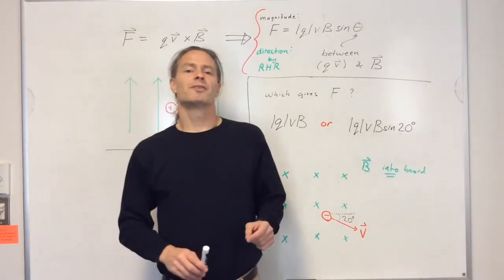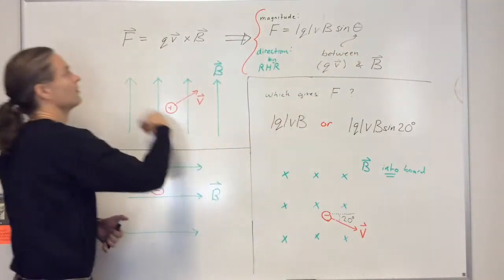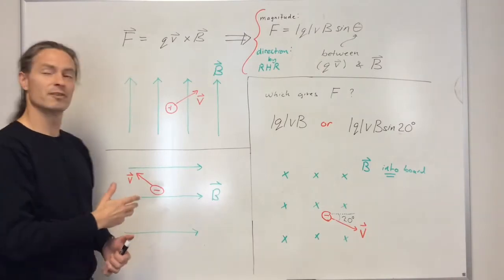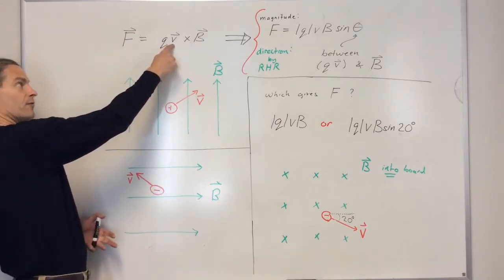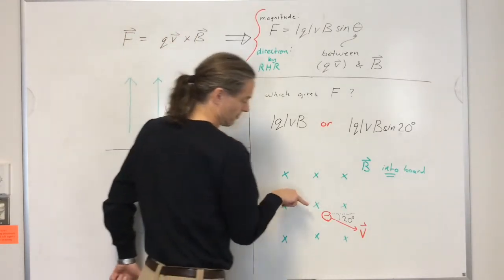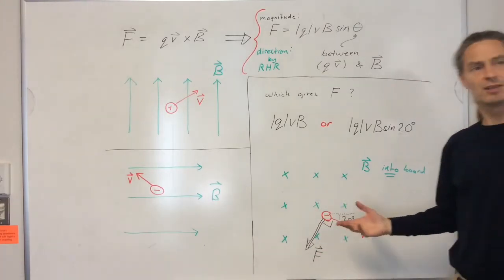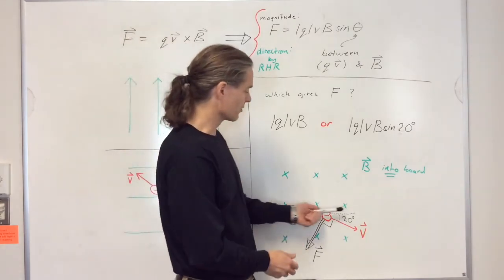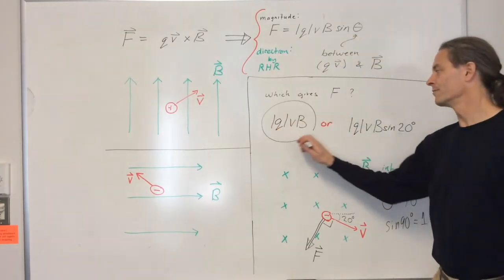Magnetic force on a moving charge